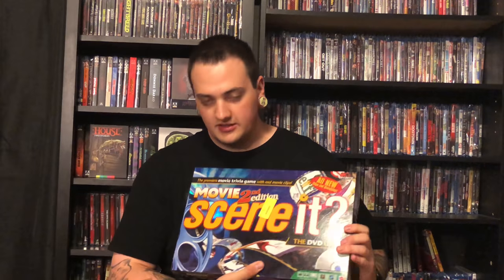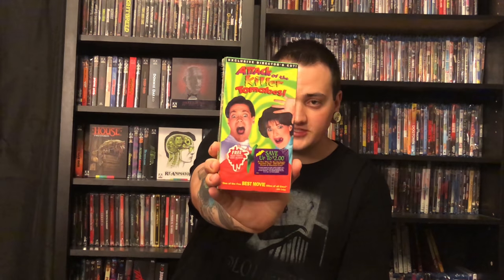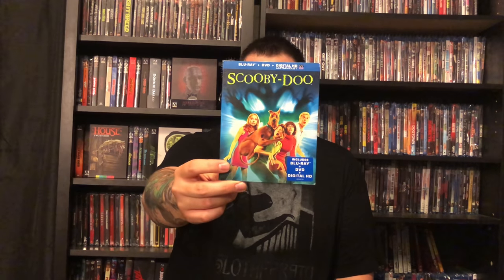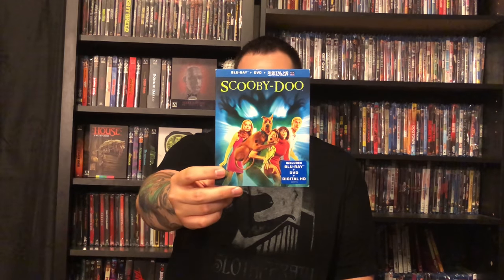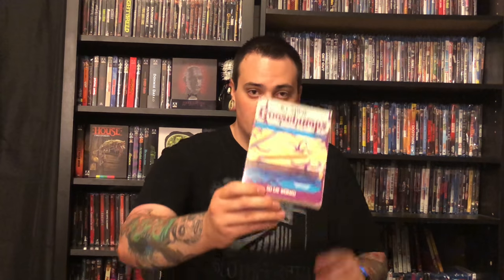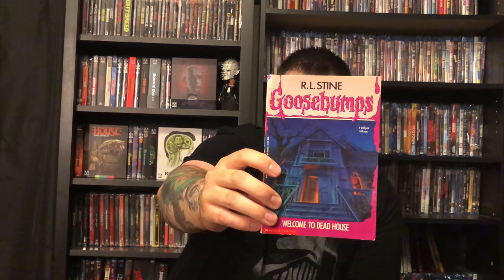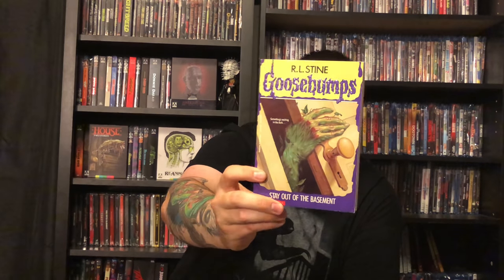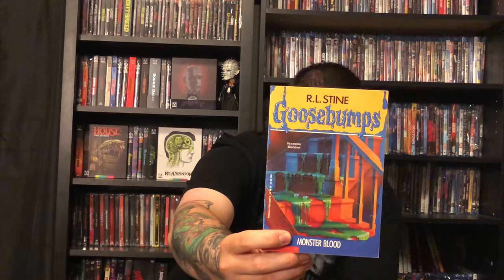Huge Thrift Store Finds! Tons Of Goosebumps!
Hey guys I’ve been running around like crazy shopping at goodwills, thrift shops and book stores trying to find Goosebumps books. Here are my finds!